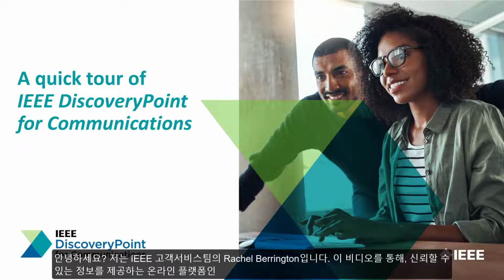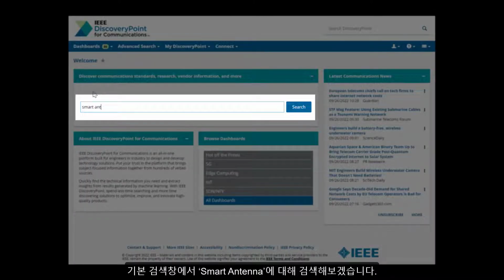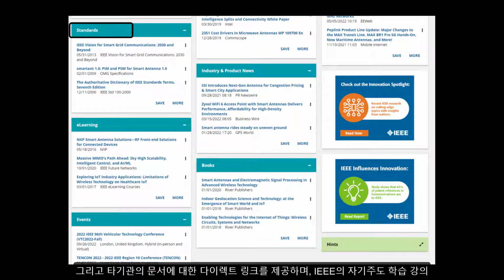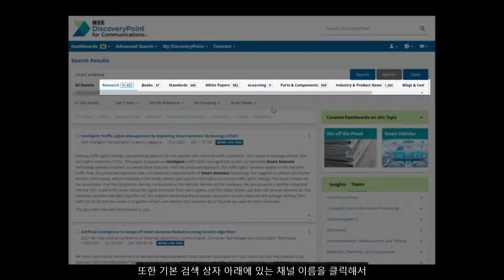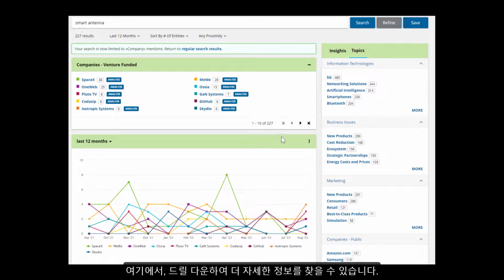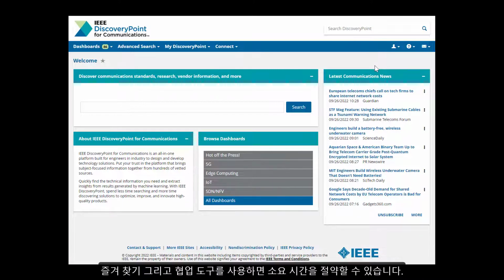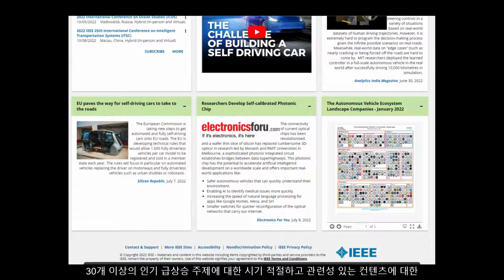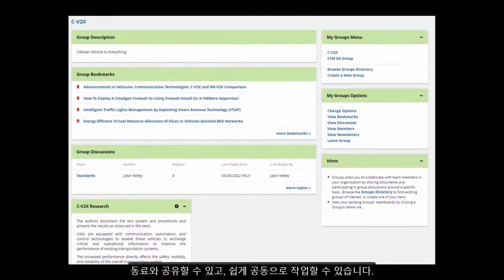Quick Tour of IEEE DiscoveryPoint for Communications Platform- Korean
Take a tour of IEEE DiscoveryPoint for Communications, an all-in-one platform built for engineers in industry to design and develop technology solutions.